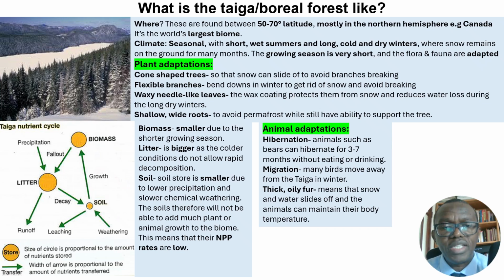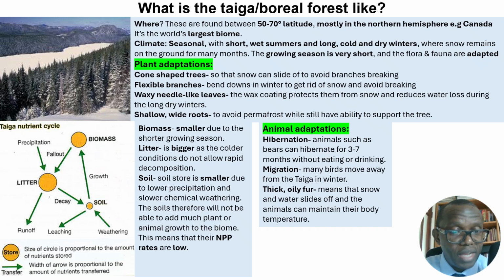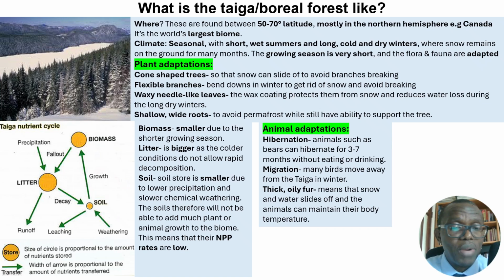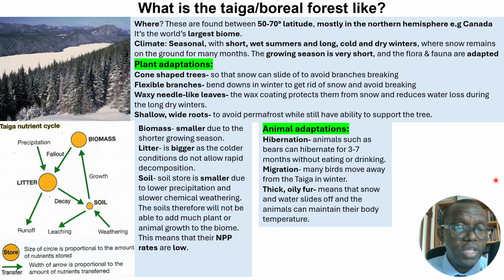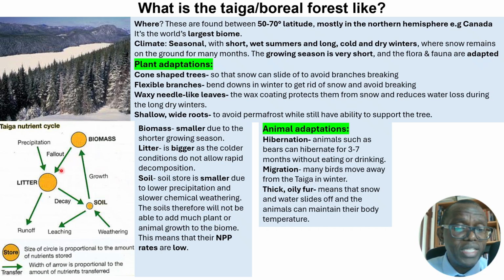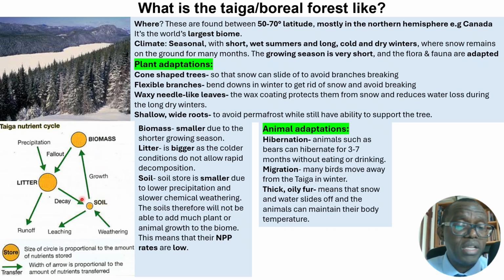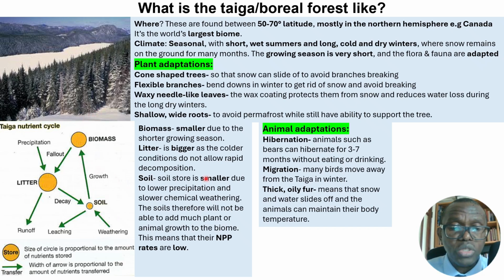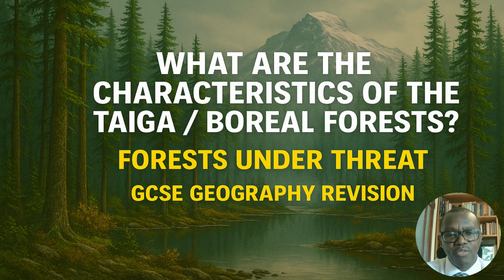What are the Characteristics of the Taiga / Boreal? Where are they? Why? Animal Plant Adaptations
In this video, we discuss the characteristics of the Taiga. We also talk about where in the world they are found and why. Also, what are the plant and animal adaptations in the Taiga?

I have also done a video covering the whole of topic 8 on Forests Under Threat. It will pop up as one of suggested videos at the end of this one and can also be found in the Forests Under Threat Playlist. Videos on all the other sub-topics within this Topic are also in the playlist.
There is also a playlist for the next topic, Consuming Energy Resources.